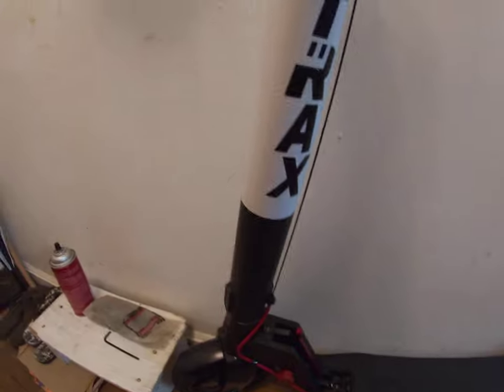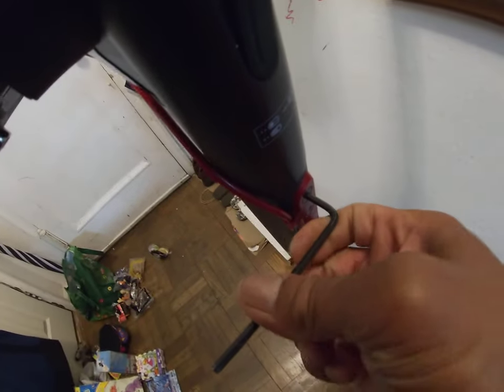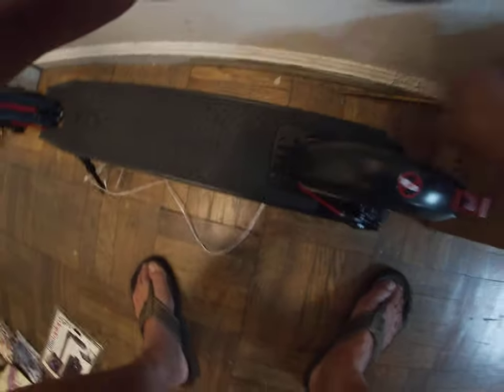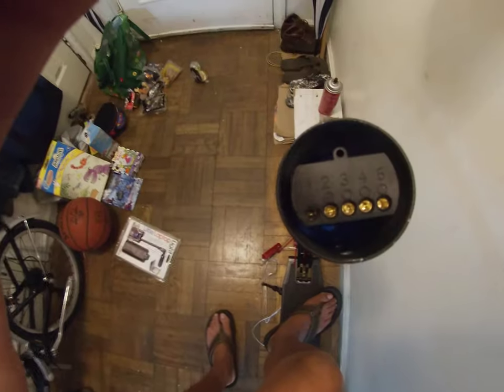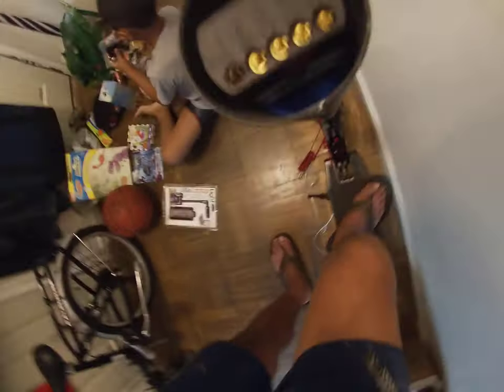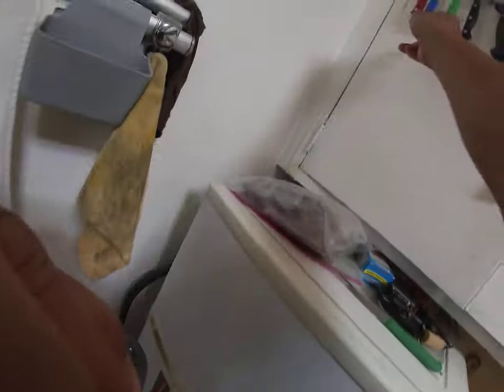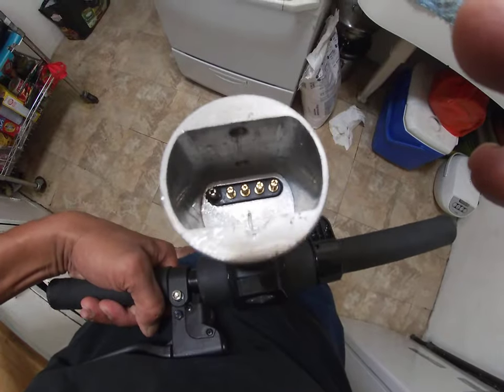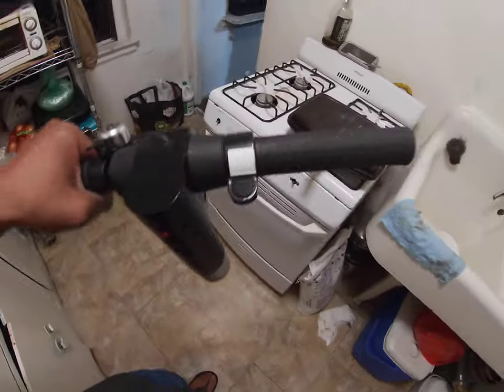Electric scooter repair-Go Trax GXL V2